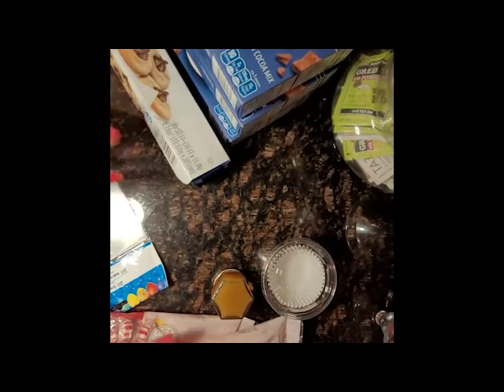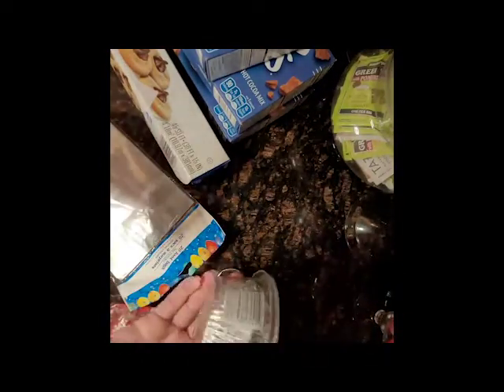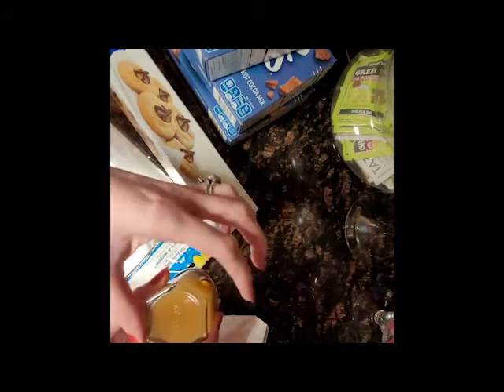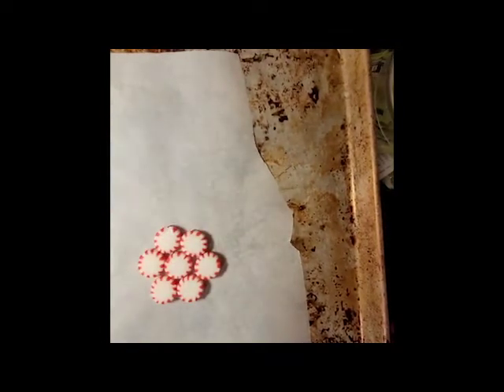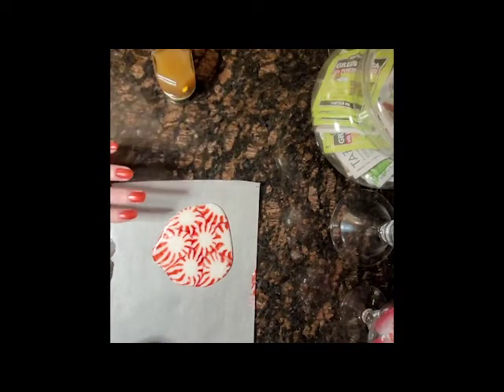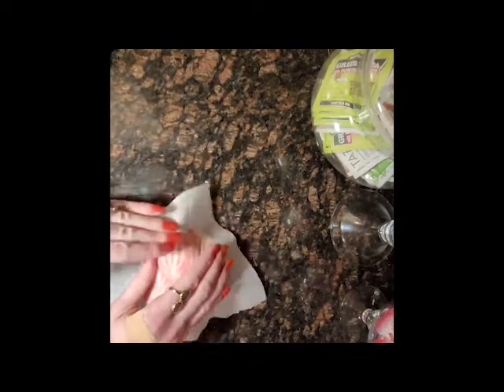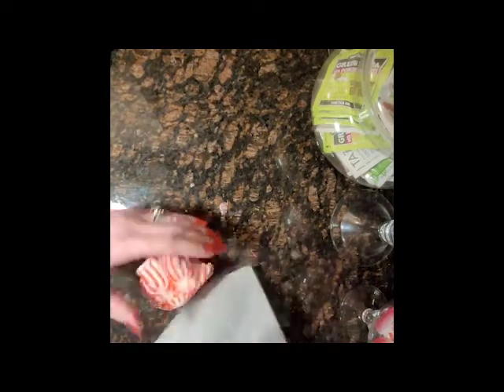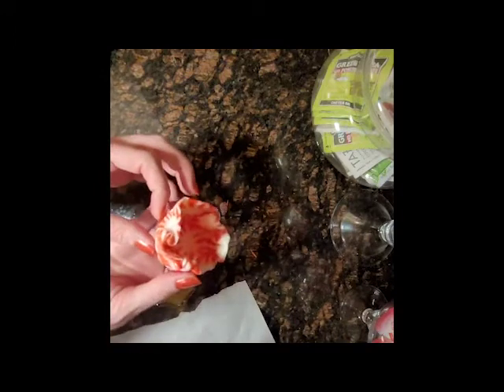peppermint cups - plus something extra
watch as i make peppermint cups for my Christmas party at work